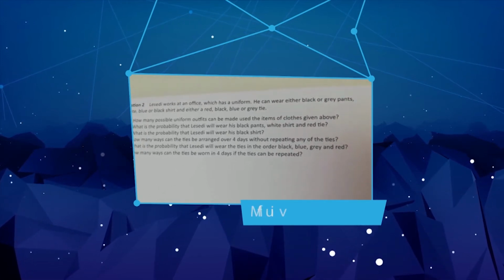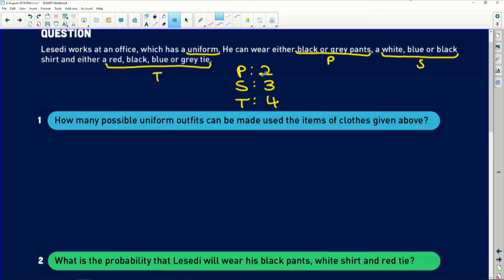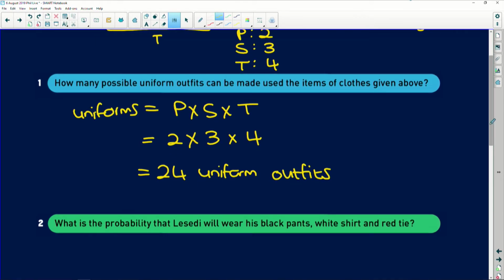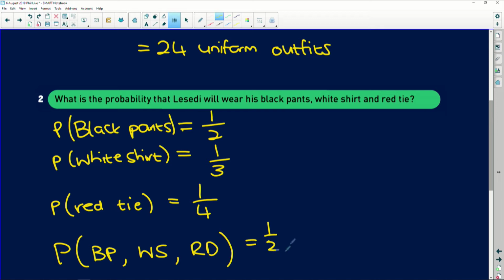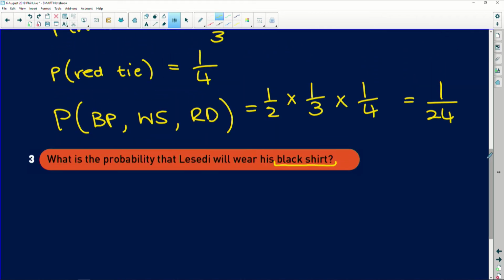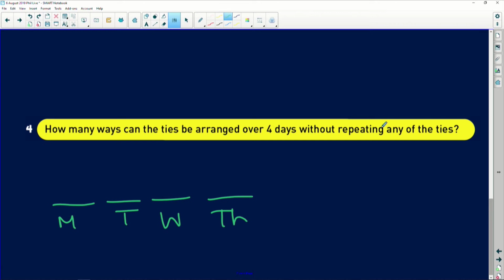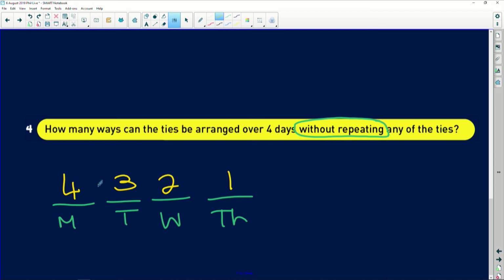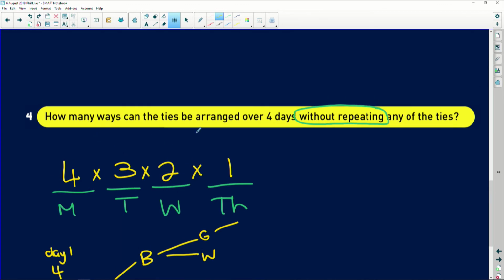Maths 2019 Revision: Probability and the Counting Principle - Uniform Combinations - Part 7/10